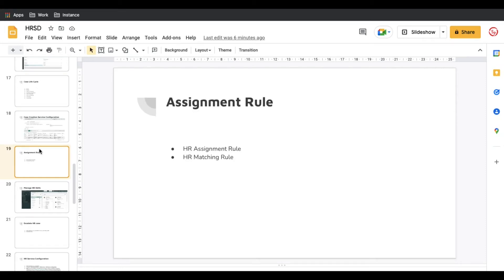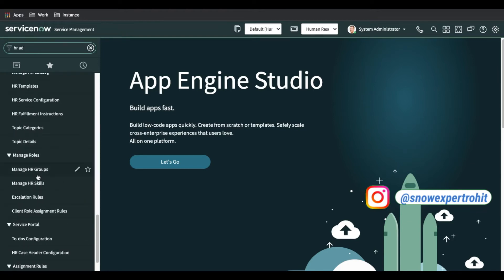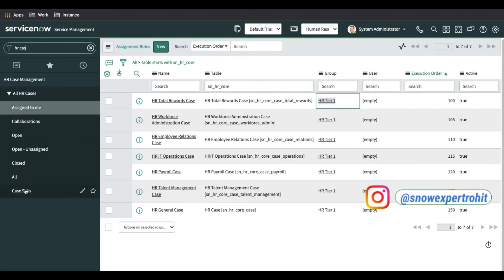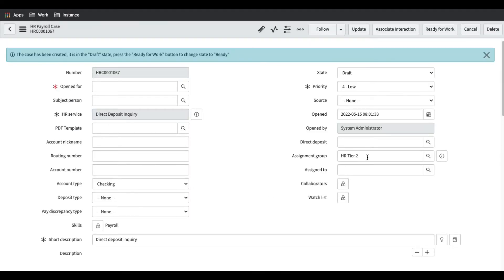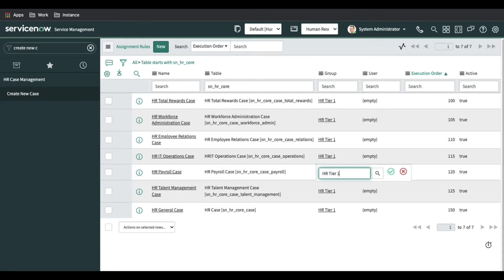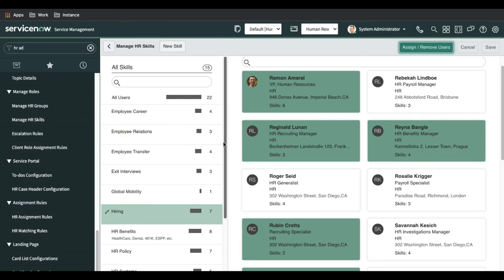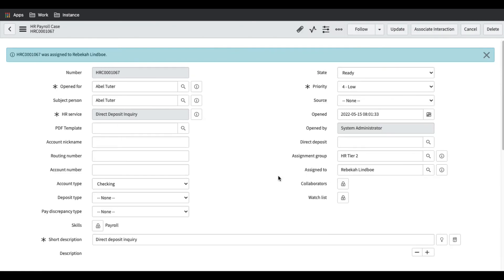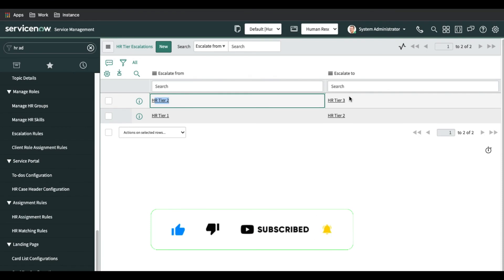HRSD 7 - HR Assignment Rule & Matching Rule - HR Skills & Escalating Rule